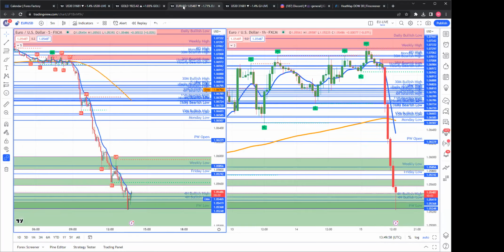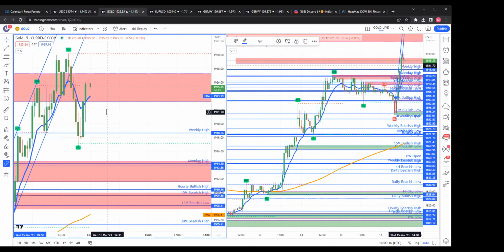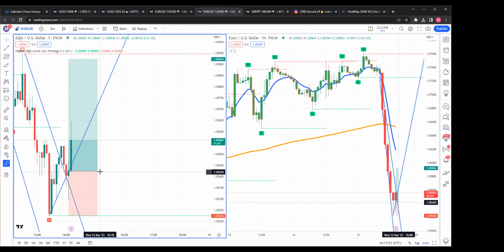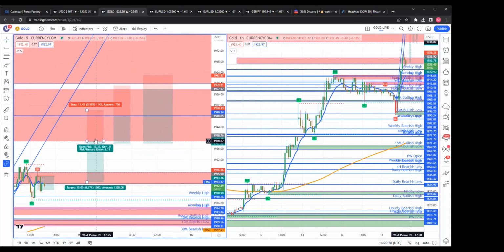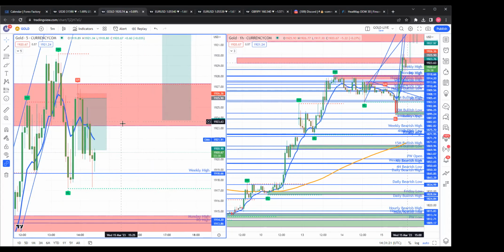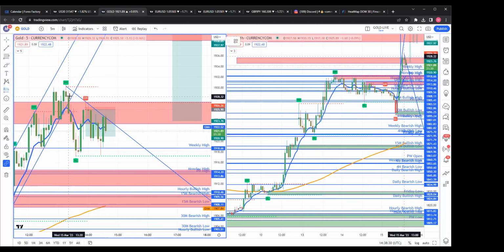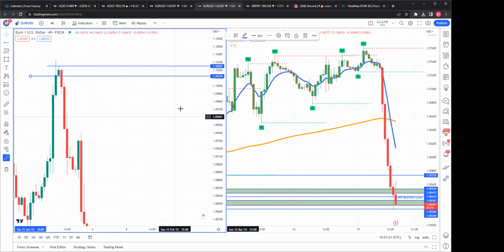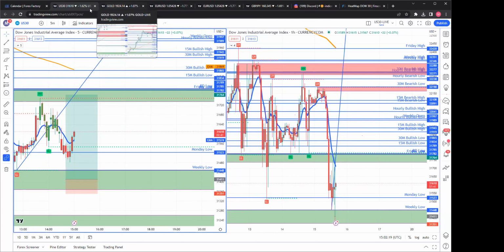GA Trading Club Daily LIVE Trading New York Session: March 15th, 2023.